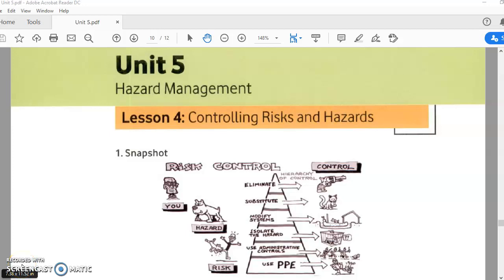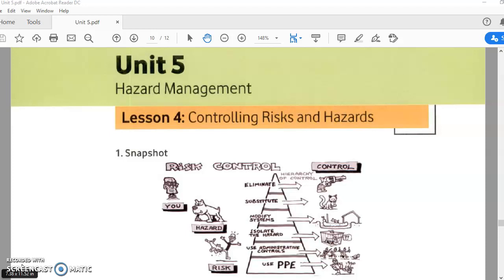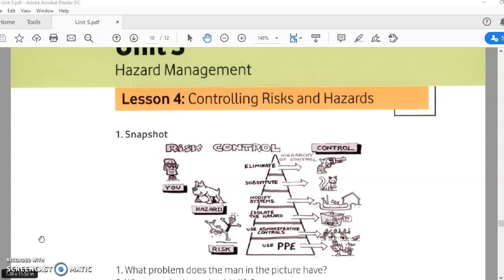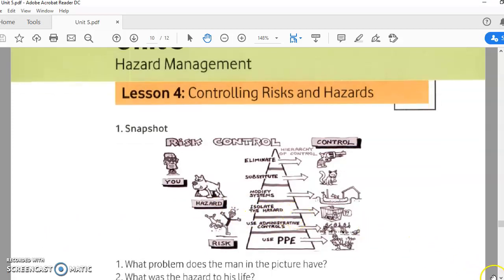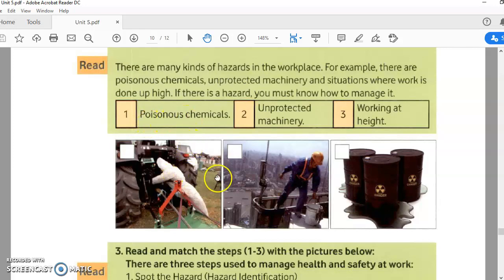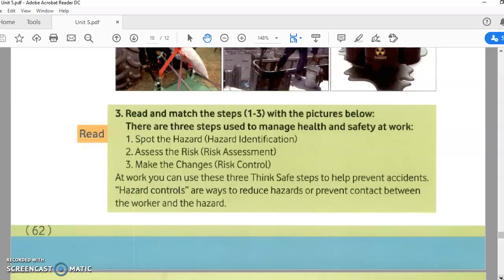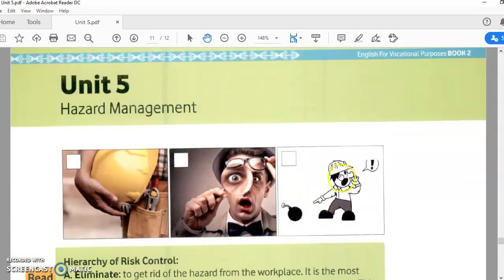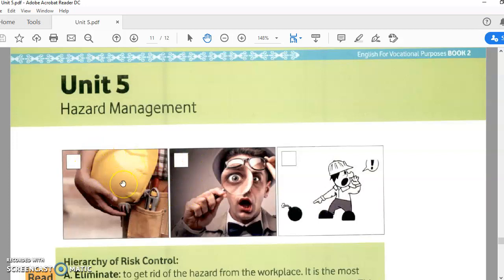Unit 5 P 62